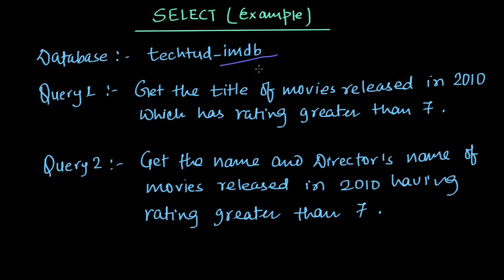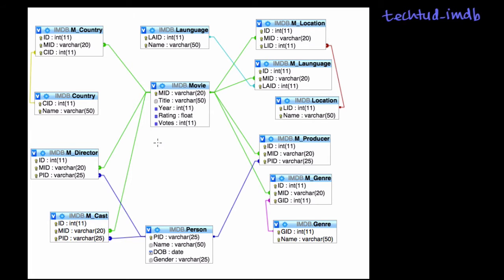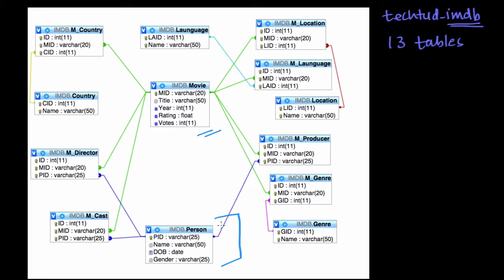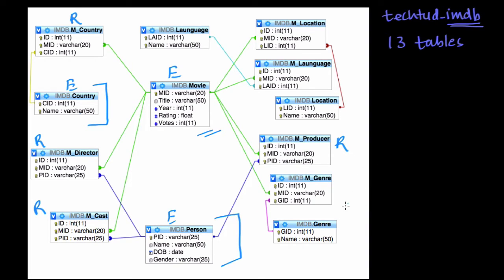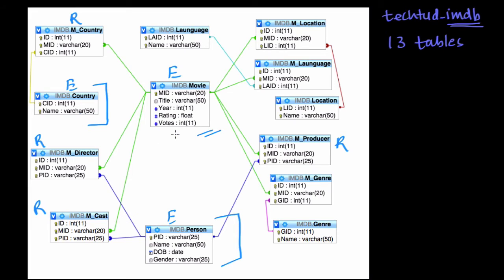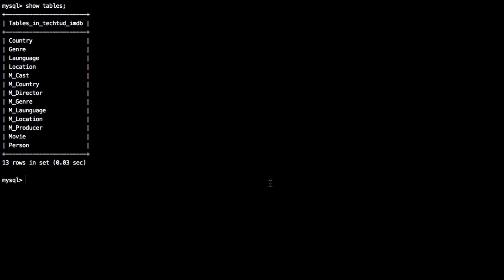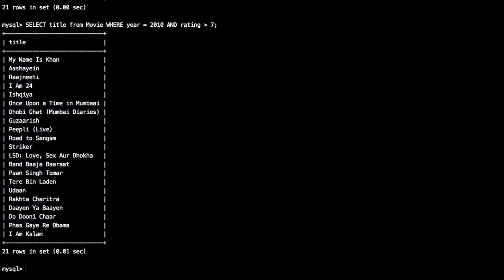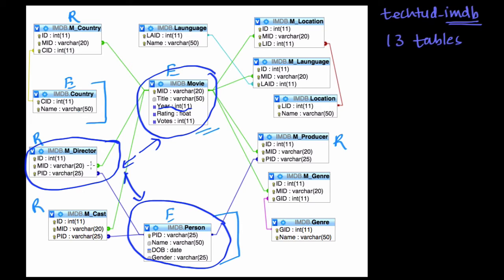illustration on SELECT in SQL | Database Management System